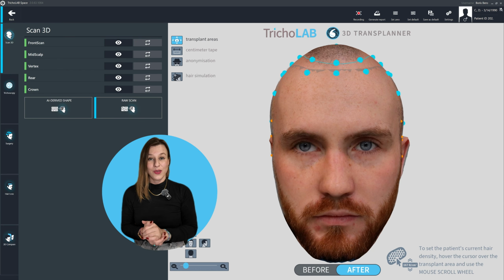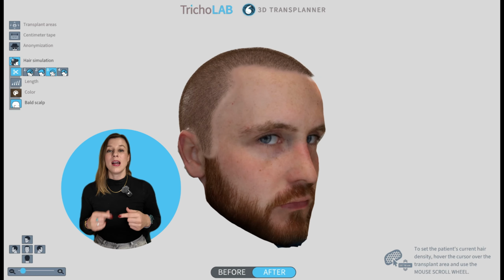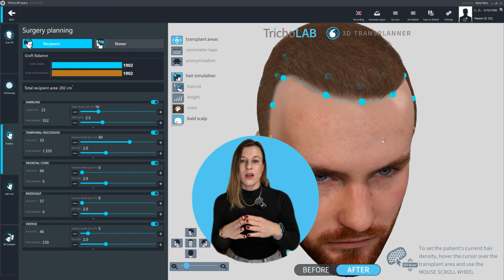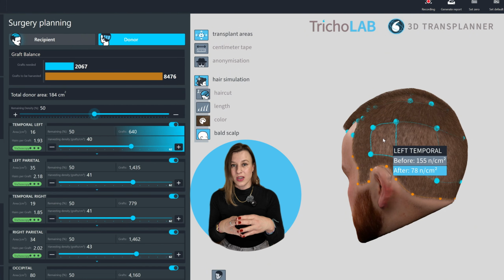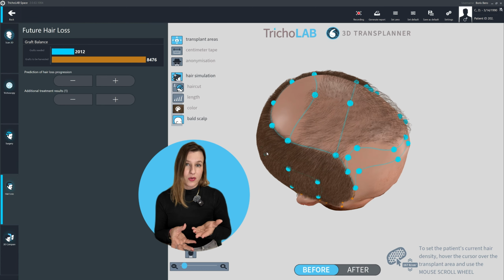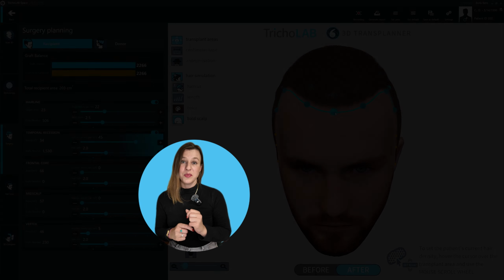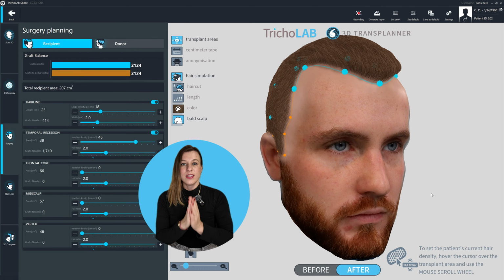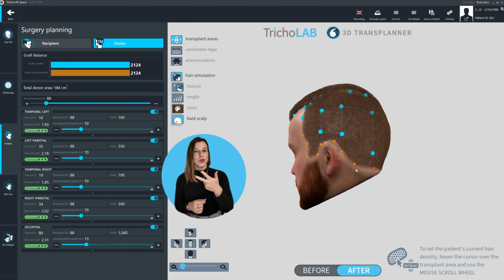You DO NOT need 8000 grafts for your hair transplant | Explaining with TrichoLAB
Want to see how TrichoLAB can support your consultation and surgical planning workflow? 👨‍⚕️✨

In this video, we walk through a real consultation scenario using the TrichoLAB 3D Studio and 3D Transplanner.

Many patients come to a clinic with proposals for 4,000–6,000 grafts, often at very competitive prices. But bigger numbers are not always better.

Proper hair transplant planning should consider not only the current hairline, but also donor capacity, future hair loss progression, safe extraction limits, density distribution, and long-term aesthetic outcomes.

Using TrichoLAB 3D Studio, clinicians can scan the patient’s head in 3D, perform trichoscopy, assess the safe donor area, simulate future hair loss, and explain the surgical plan in a clear, visual way.

This helps protect the donor area, avoid over-harvesting, manage patient expectations, and create a more transparent consultation experience.

Because natural-looking results do not start in the operating room.
They start with strategic planning.